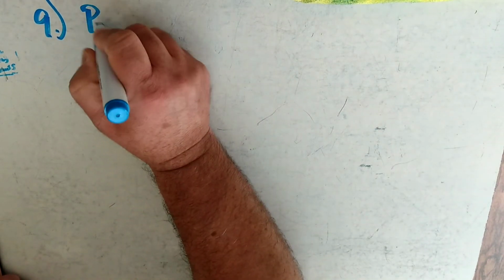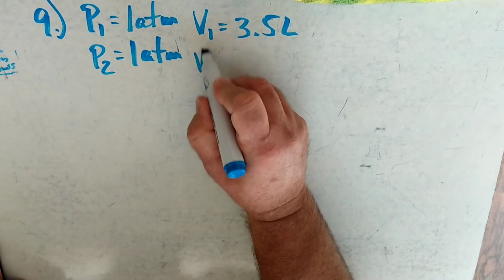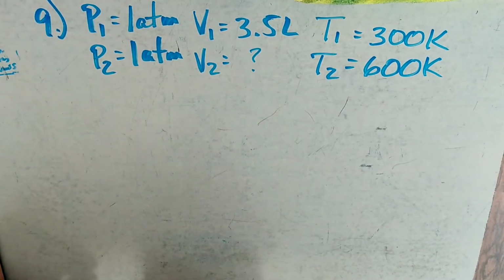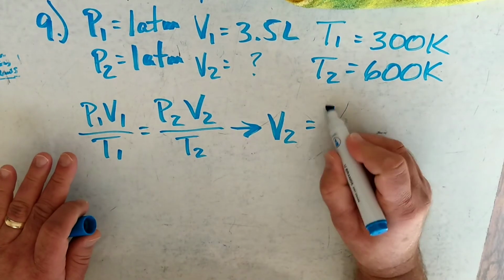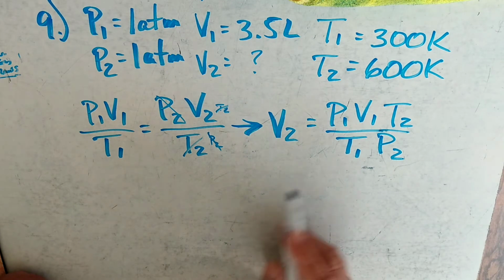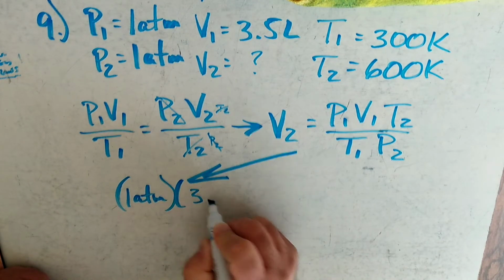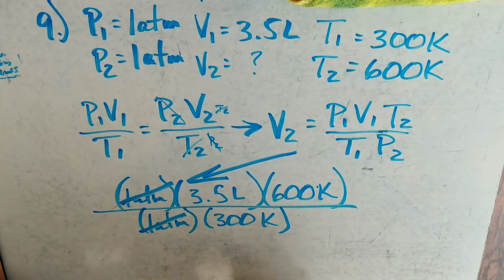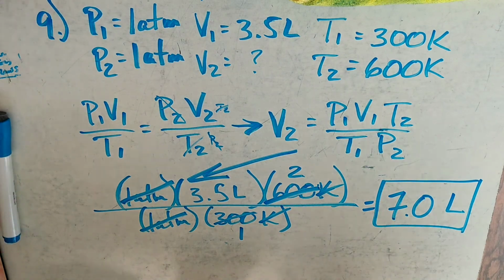problem #9 combined gas law